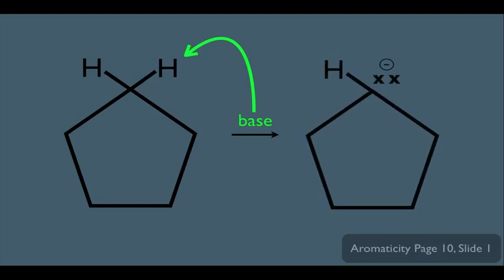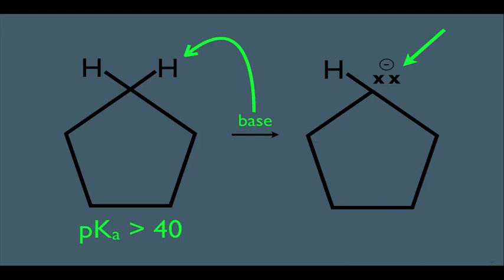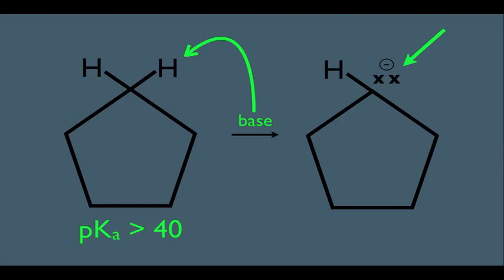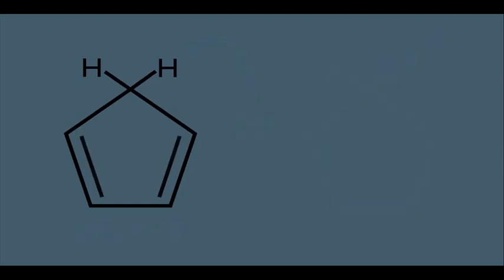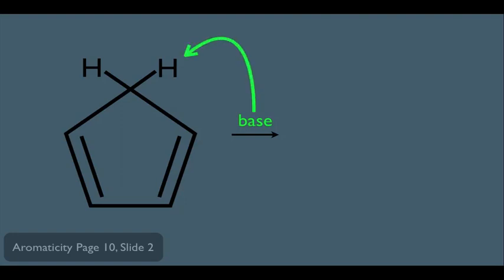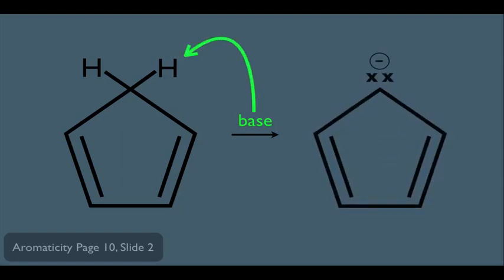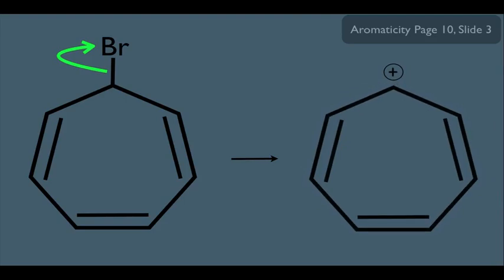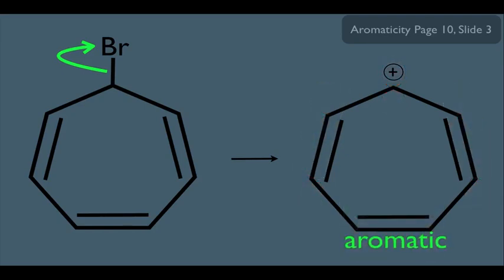Aromaticity and Reactivity in Organic Chemistry